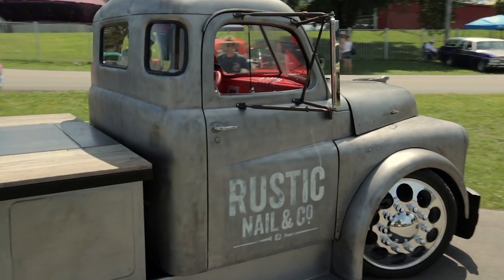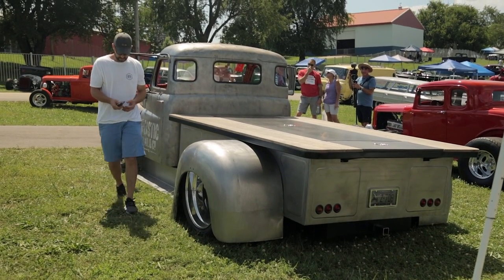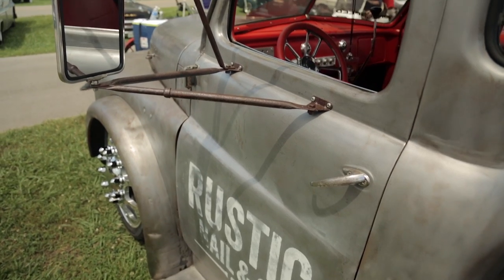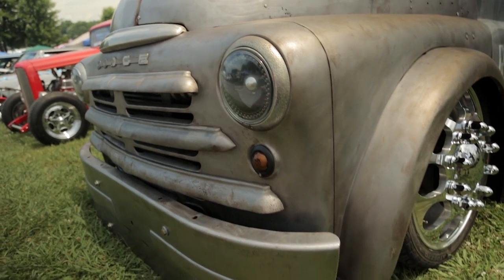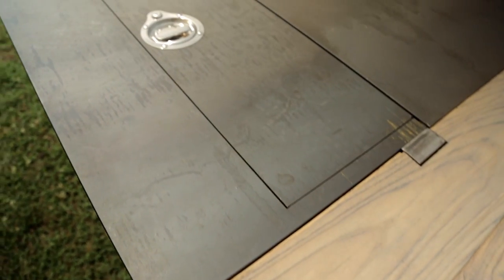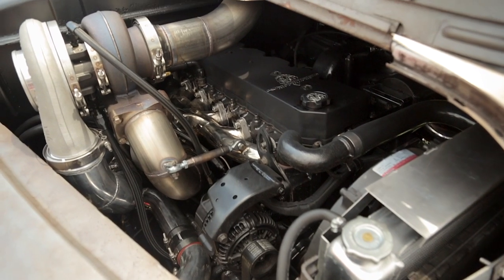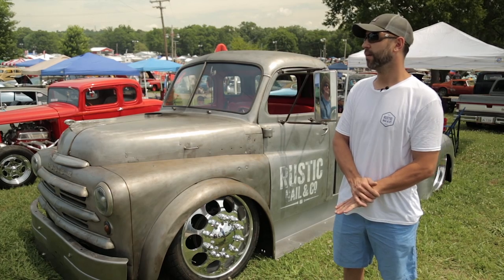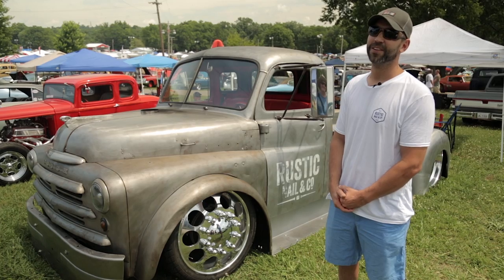Designed To Use - Rustic Nail Shop Truck - Holley NHRA Hot Rod Reunion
Kyle Cochran from Rustic Nail & Co. gives us a tour of his custom 1948 Dodge 1-1/2 ton shop truck at the 15th Annual Holley NHRA Hot Rod Reunion.